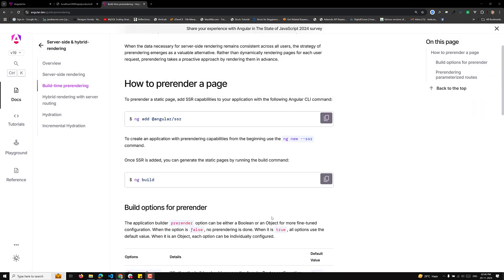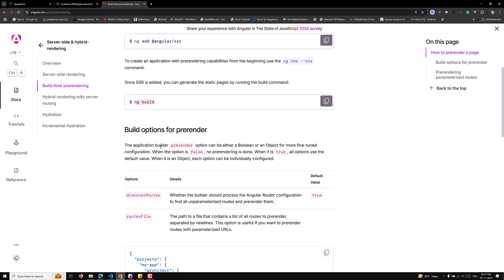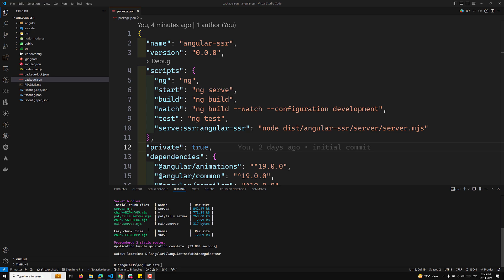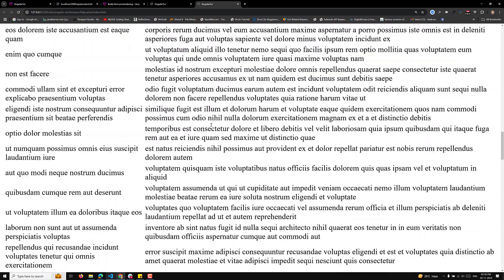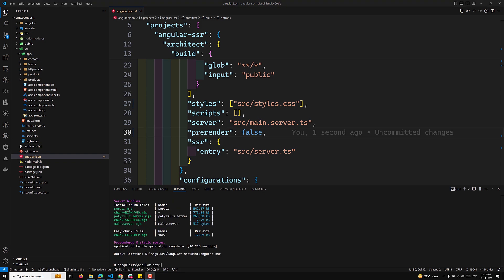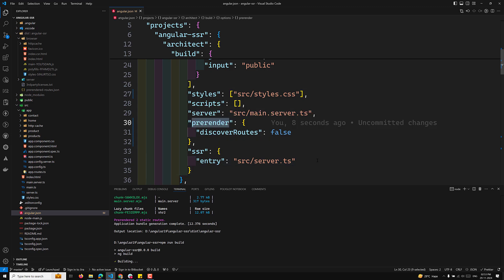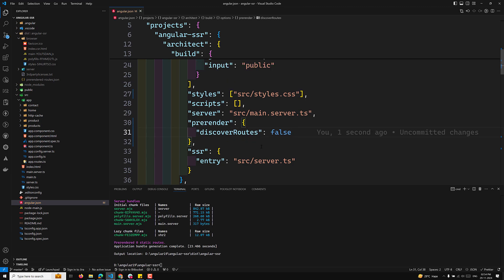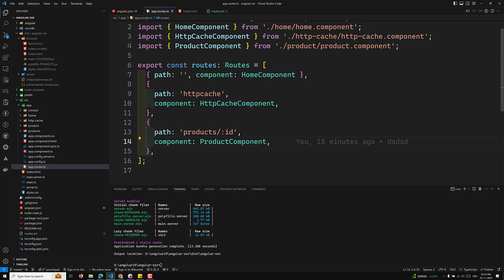174. Prerender unparameterized static routes in Angular 19 SSR using config object with Routes File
In this video we will see Prerender unparameterized static routes in Angular 19 SSR using config object with Routes File